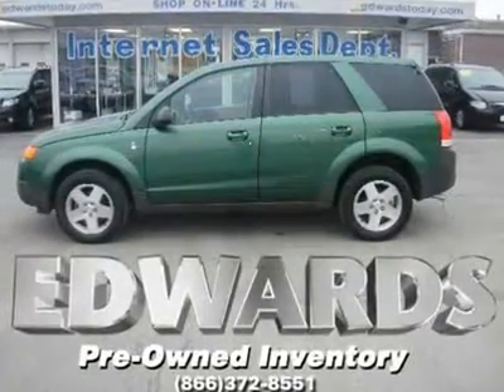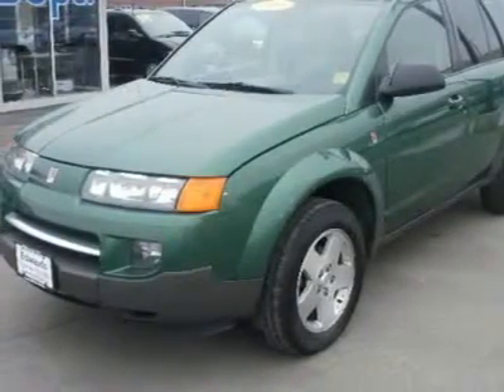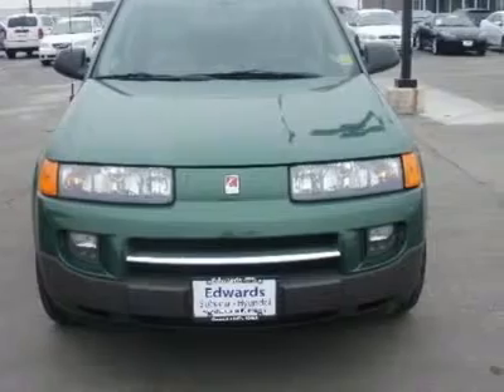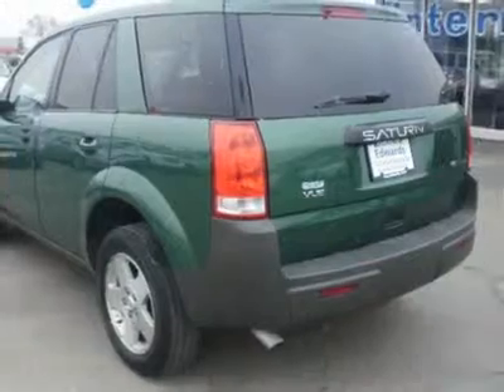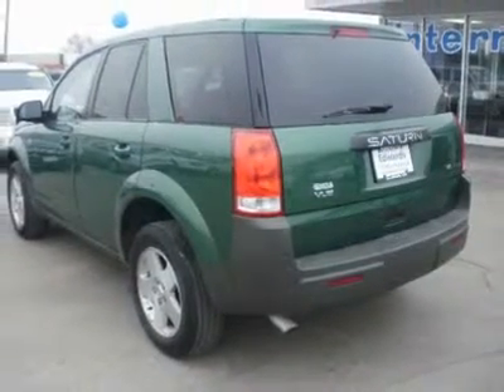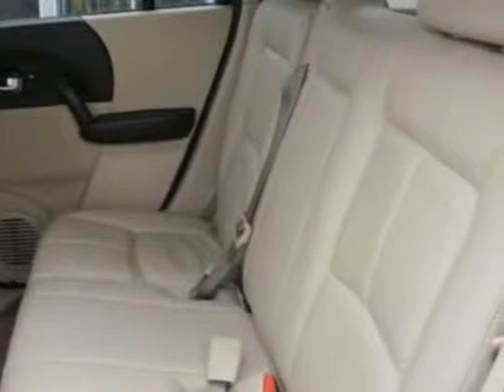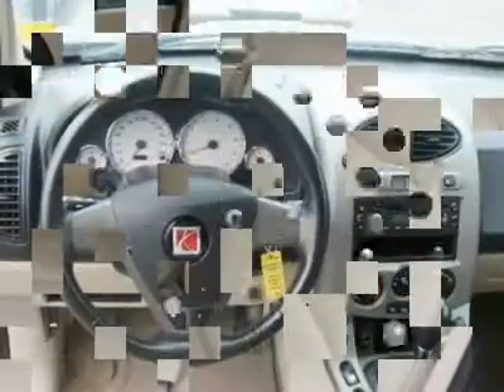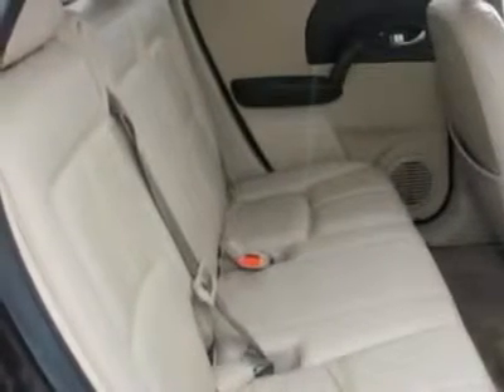2004 SATURN VUE Council Bluffs, IA 2309B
2004 SATURN VUE Council Bluffs, IA
Stock

Saturn created the Vue for drivers and families who want a manageable, but highly functional, sport-utility, one that can haul plenty of gear without requiring huge parking spaces and a big garage.   Its exterior design is more sensible than sensational, with looks that are modern and practical, and strong lines that avoid the bubble effect that curvy, cutesy imported mini-utilities share.  It offers serious strength and stability underneath its facade. Polymer body panels provide a rugged, dent-resistant exterior without the clutter of lower-body cladding. Car-height bumpers offer enhanced protection from parking lot damage and help create a smoother appearance. The spare tire is mounted inside the vehicle, which significantly reduces potential damage from low-speed rear impacts.  Getting inside is easy, thanks to wide door openings and a low step-in height. Despite the Vue's high beltline, visibility is good, with a panoramic feel to the interior. Big mirrors afford good visibility rearward. A 70/30 split folding rear seat provides more versatile stowage of longer items while carrying rear passengers. Even the front passenger seat folds flat, allowing room for an eight-foot ladder or a surfboard or something from the local home-improvement center. Three power outlets provide opportunities to plug in toys or tools.    It comes with the upgraded V6, so this Vue can tow a small boat, jet ski or snow machine.  The V6 delivers responsive acceleration performance. It's capable of accelerating from 0 to 60 mph in a very respectable 8.4 seconds. The V6 is rated 20/28 mpg, which is great for an SUV.  Over all, this is a great SUV in terms of build quality, fuel economy, and functionality.  At the price, it's a great value.   Put it on your short list and come see us today! Please call and ask for Spencer Gardner for more information or special pricing! All Hyundais 6 years old or newer with less than 60k miles and Subarus 3 years old or newer with less than 36k miles are pre-certified. Additional charge for certifying.